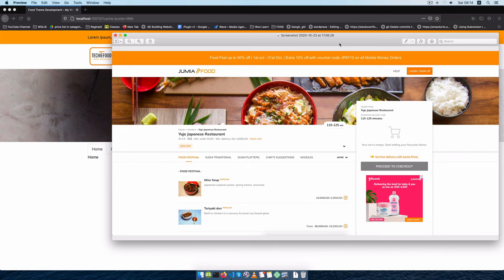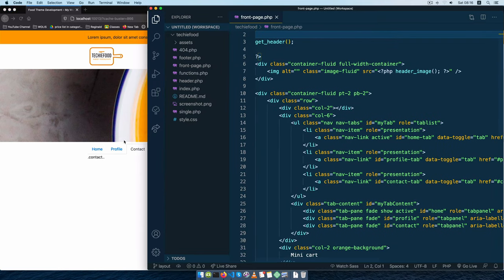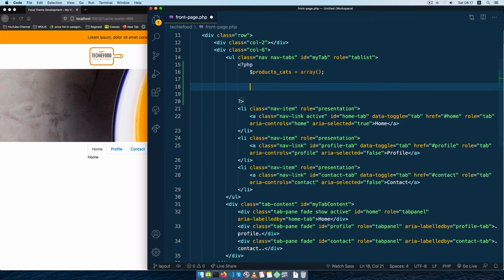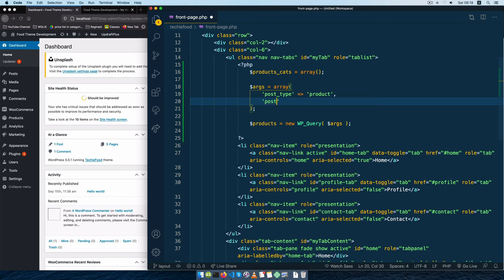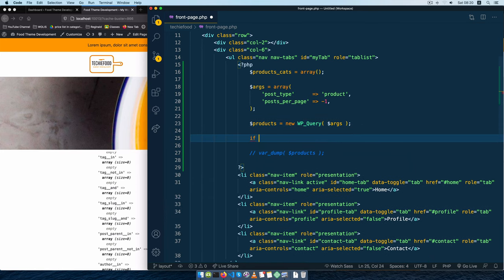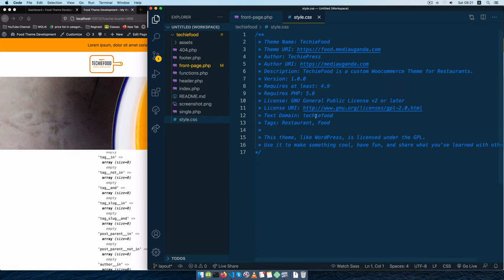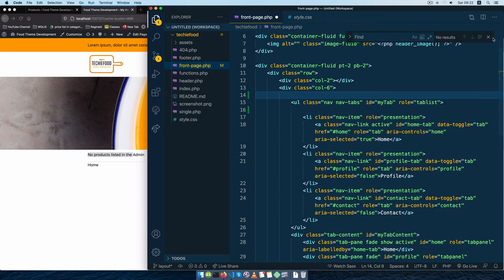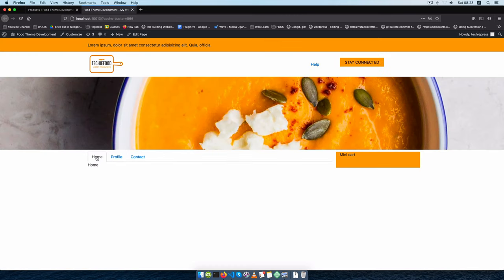Add Products by categories to Tab Navigation :: Woocommerce Custom Theme Development for WordPress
In this video, Learn how to query the Woocommerce products by category and showcase them in a loop. First 1 and 1/2 minutes explain the project with visuals. We modify our theme using the default templates of Woocommerce to reduce dependencies on plugins.

LEARN MORE IN THE WELL CURATED PLAYLISTS BELOW